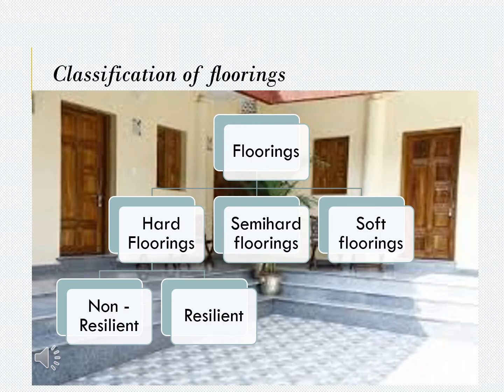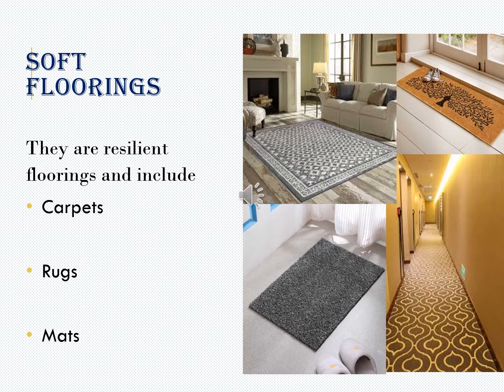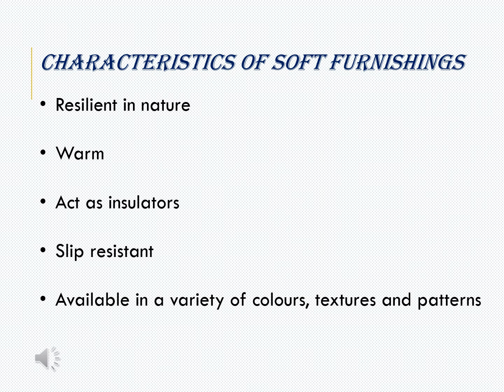Floor Coverings and Finishes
This video is about flooring types, chracteristics and daily cleaning